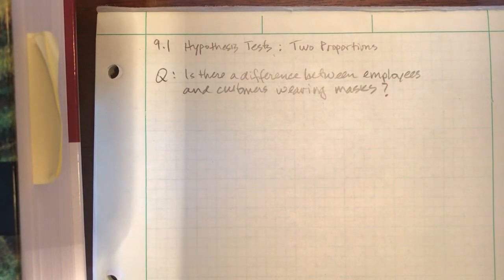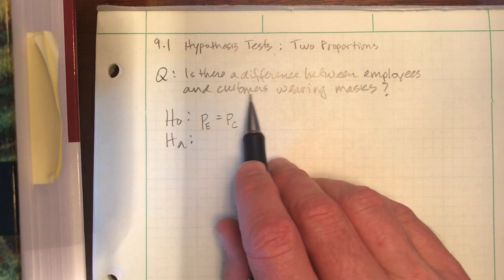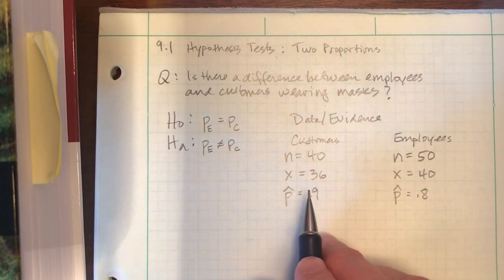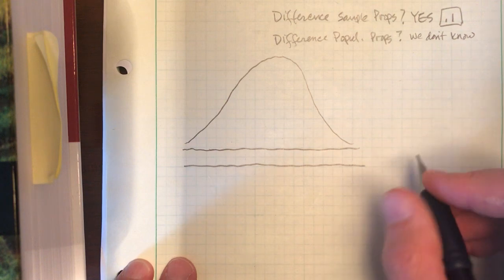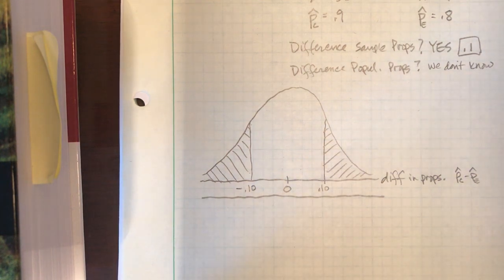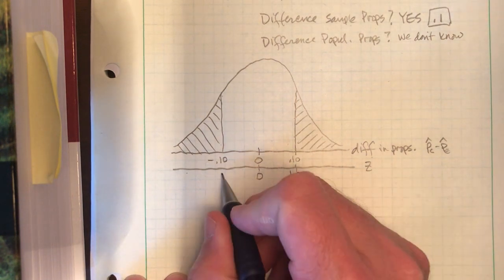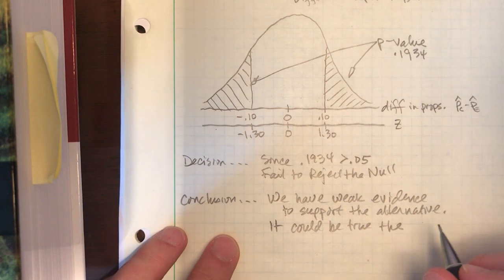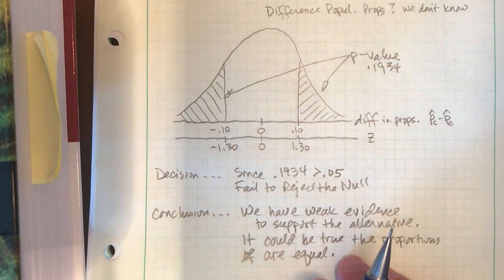9.1 Hypothesis Tests: Two Proportions